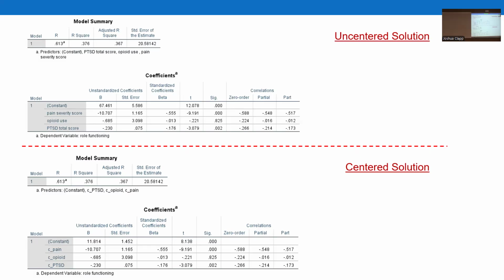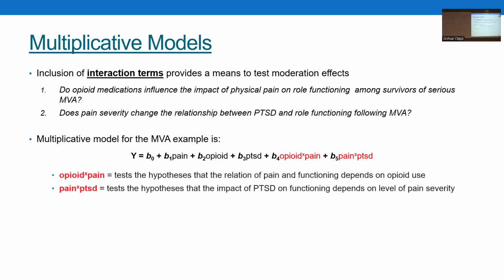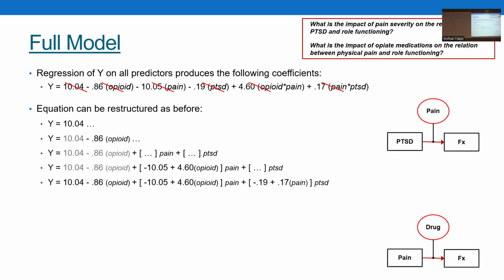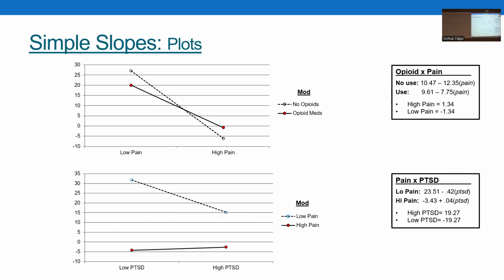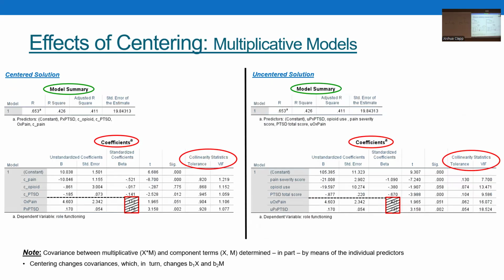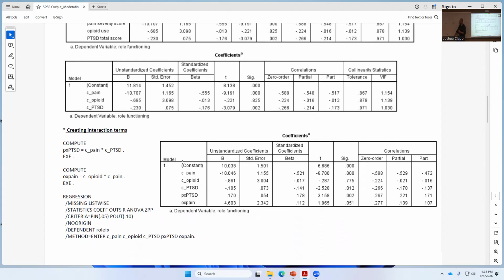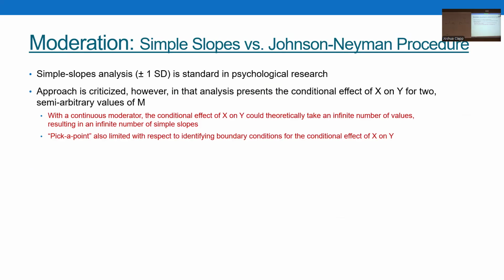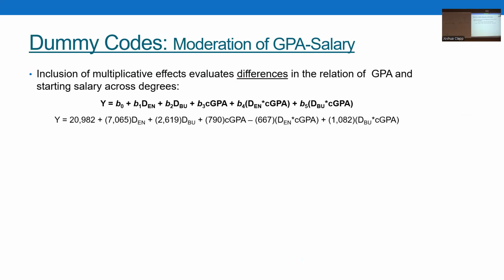PSYC 5300: Moderation II (03.04.2026)